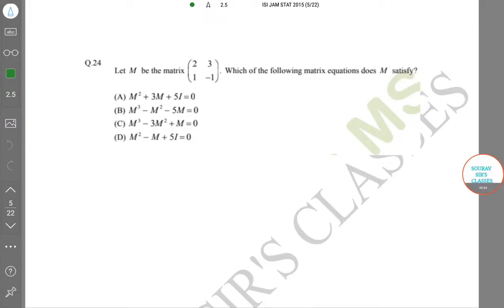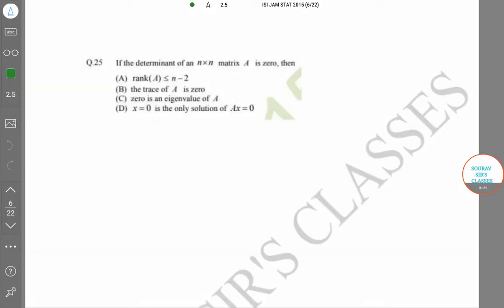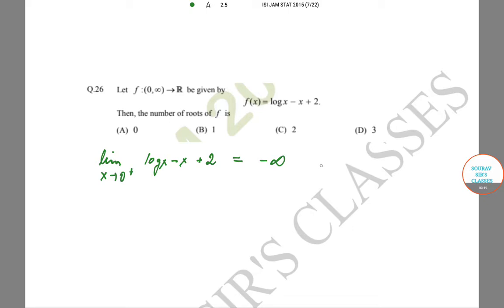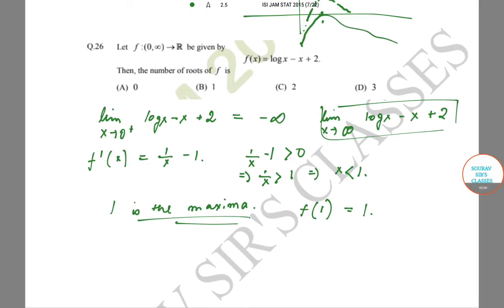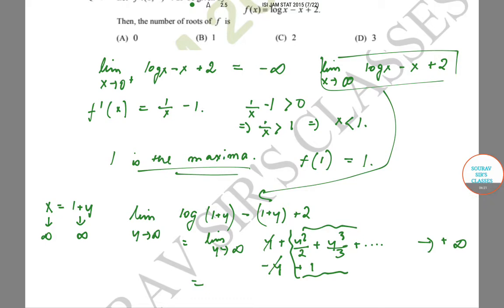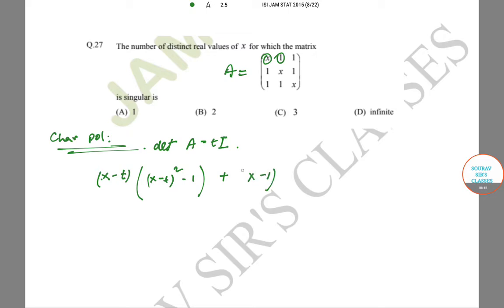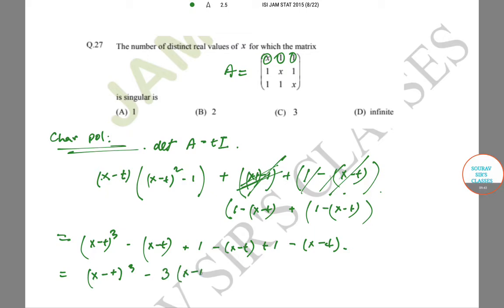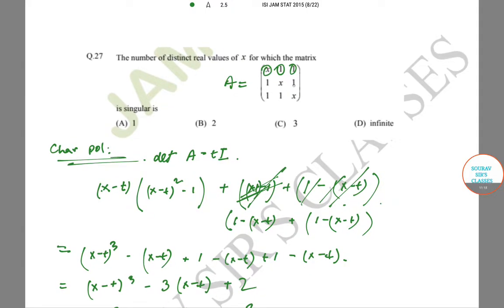IIT MSTAT 2015 PART 2 ONLINE CLASSES,PRE RECORDED CLASSES,STUDY MATERIAL,